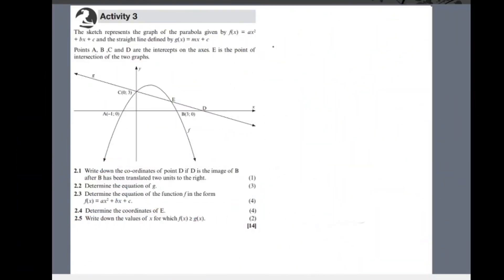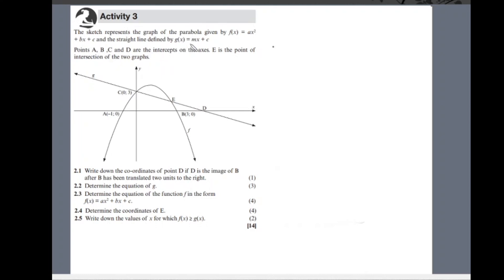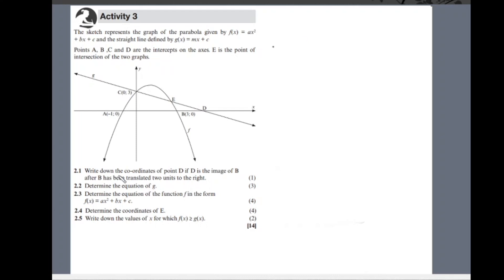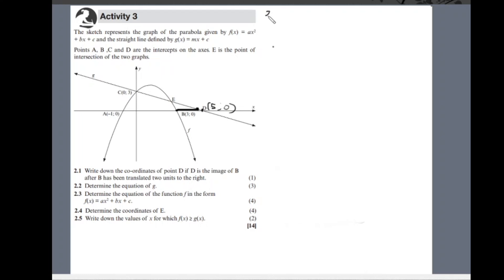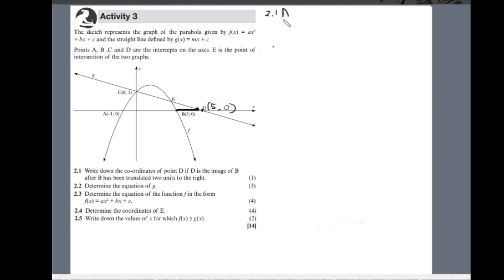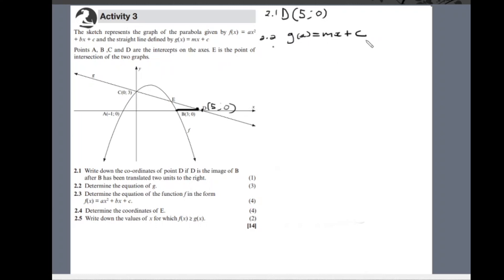G12 Functions and graphs L2